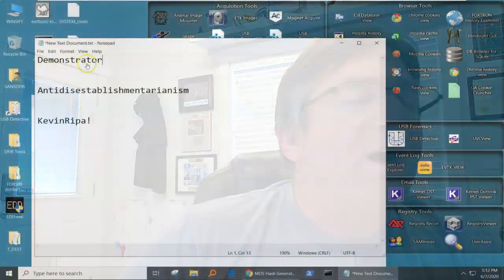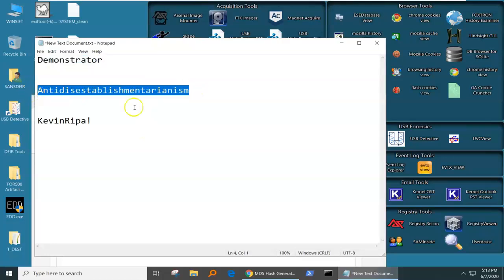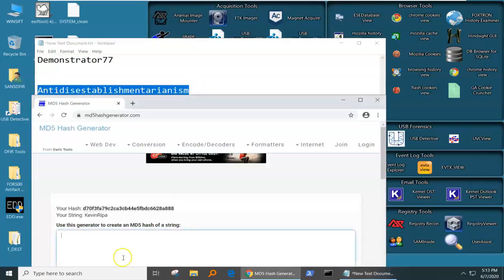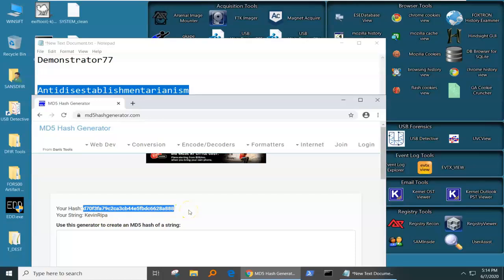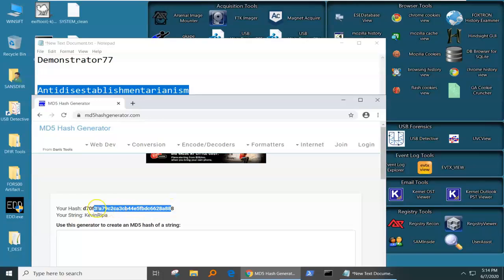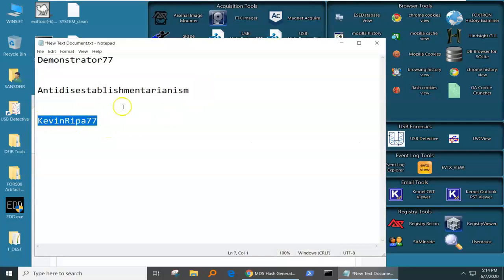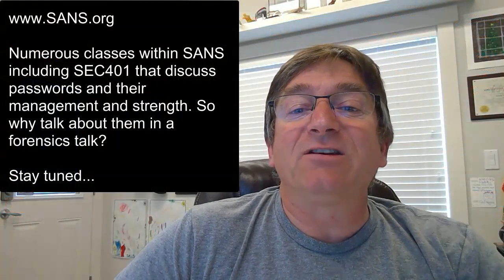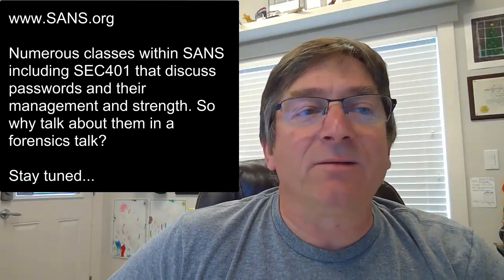Episode 60: How passwords get hacked